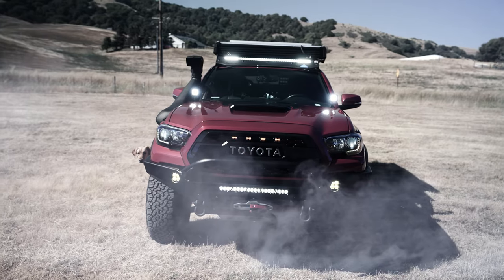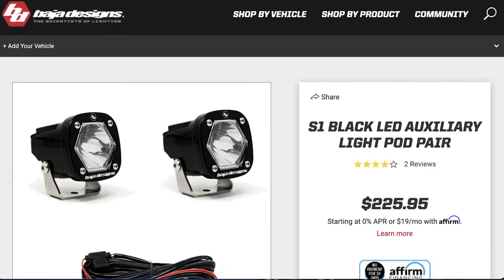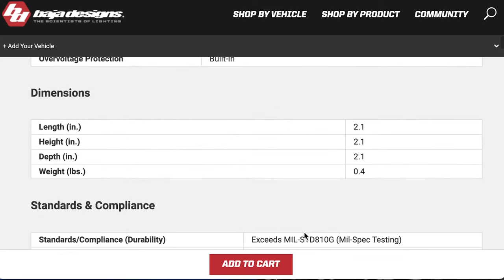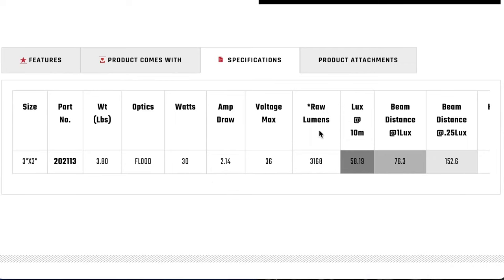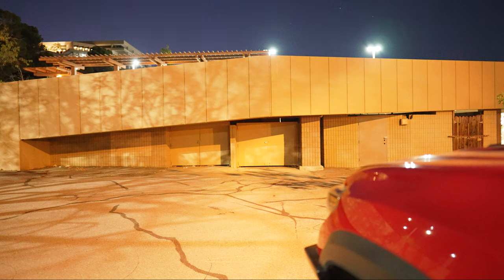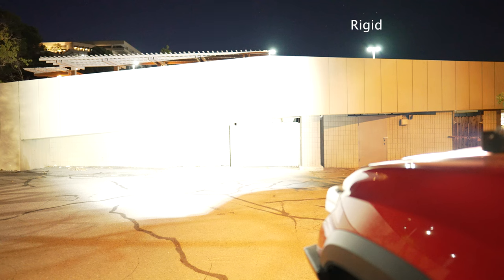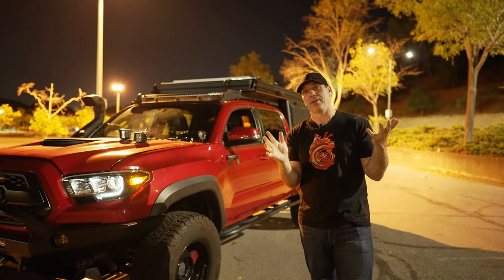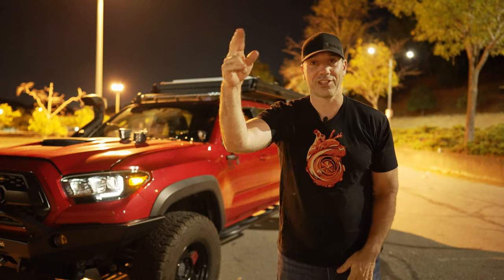Which are the Best Value Off-Road LED Ditch Lights in 2022?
For those who are just starting out their modification journey... Lights are always high on the list! When I first started I added ditch lights to give my truck a bit more of a offroad look and at the same time give me some more functionality.
These days the market is very flooded with options and it can be hard to figure out where to start. I have compiled to the best of my ability, a light comparison between 3 relatively common brands.
The goal here is to see all the pros and cons and help any one starting out their mod journey with some insights on performance, build, and of course pricing.

Between Rigid, Lasfit, and Baja Designs who has the best overall offering? Lets find out!

Timecode:
00:01 - Introduction
03:55 - Stats and specs
08:22 - Night performance
13:01 - Conclusion